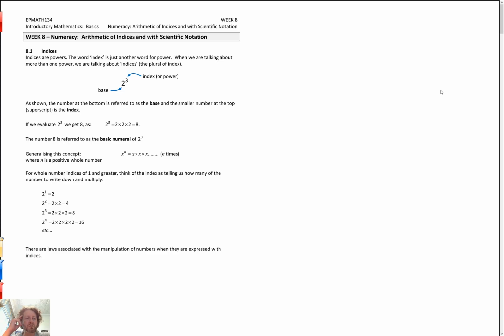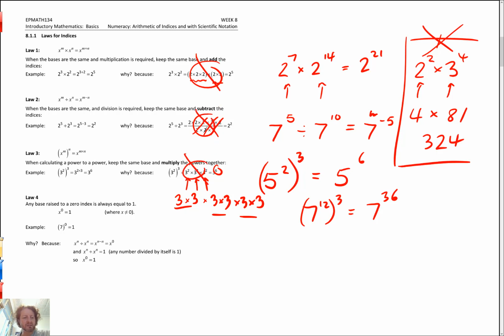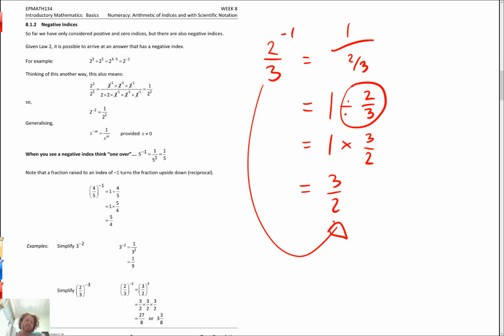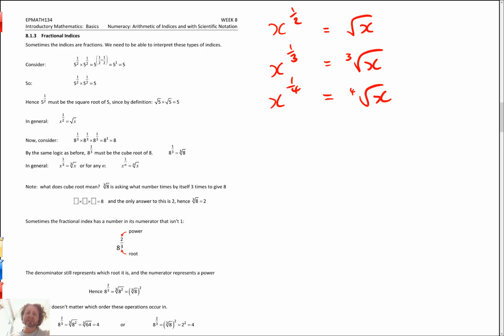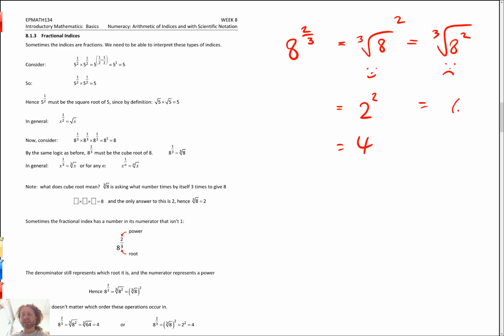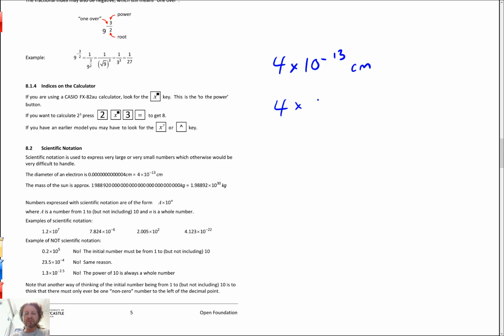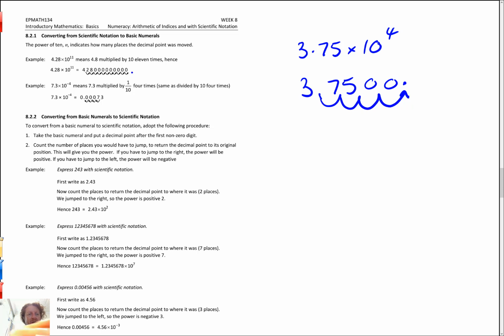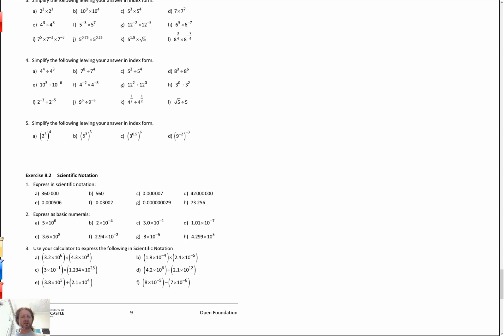epmath134 week 8